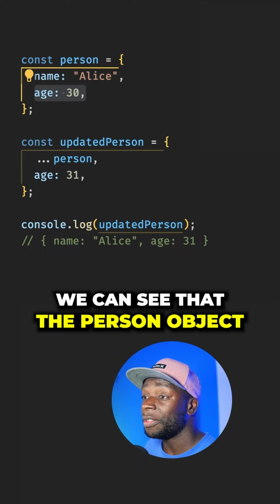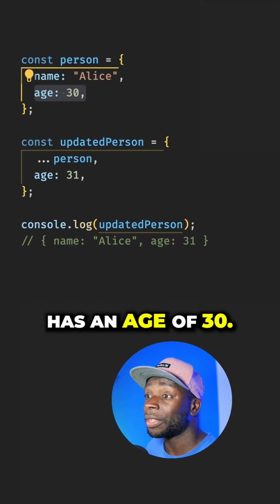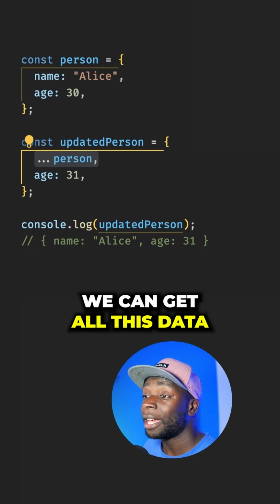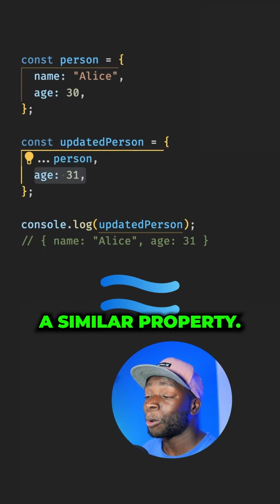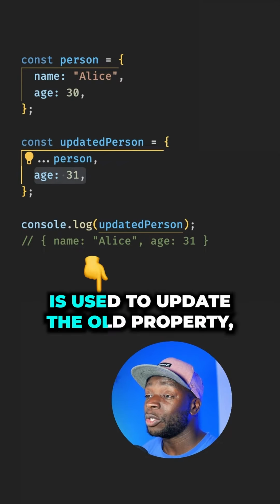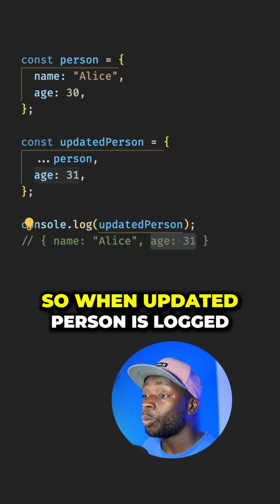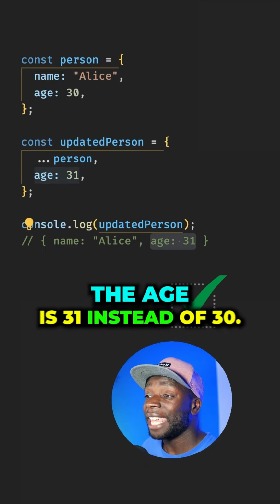Understanding the Spread Operation in JS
In this short video tutorial, we will explore the spread operator in JavaScript. The spread operator is a powerful feature that allows us to easily manipulate arrays and objects. Whether you're a beginner or looking to enhance your JavaScript skills, this video will provide clear explanations and helpful examples of how to use the spread operator effectively. Join us as we delve into the world of JavaScript and unlock the potential of this essential coding tool.